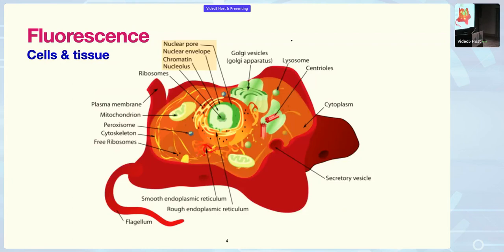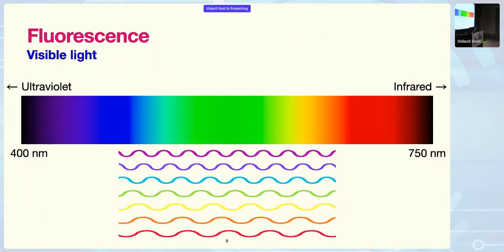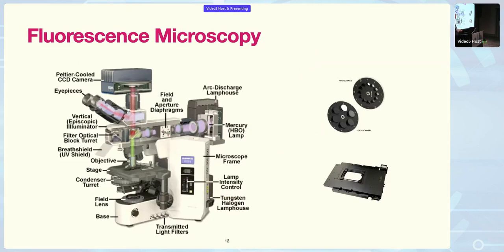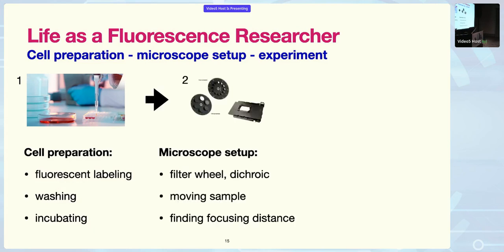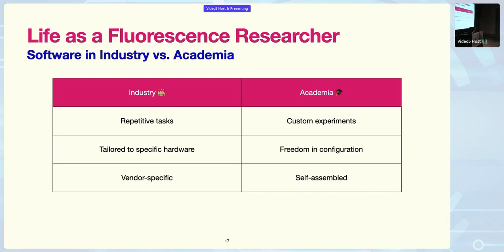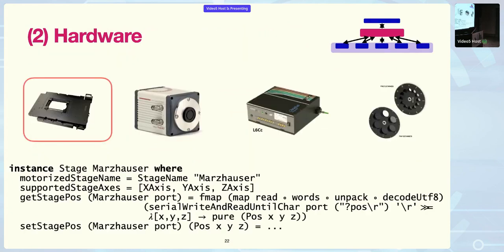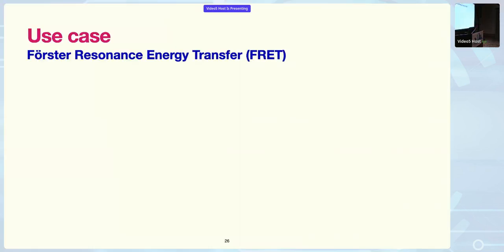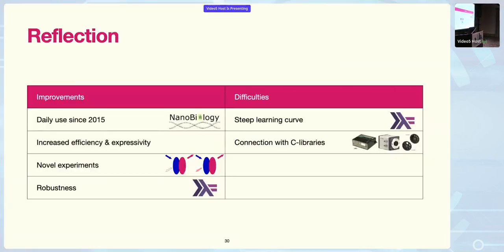[PADL'23] Fluo: A Domain-Specific Language for Experiments in Fluorescence Microscopy (App...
[PADL'23] Fluo: A Domain-Specific Language for Experiments in Fluorescence Microscopy (Application Paper)

Birthe van den Berg, Tom Schrijvers, Peter Dedecker

Fluorescence microscopy is a true workhorse in the domain of life sciences, essential for unraveling the inner workings of cells and tissue. It is not only used from day to day in industry, also academia push boundaries in research using and doing fluorescence microscopy. It is in the latter context that software that is sufficiently modular in terms of experiments and hardware is desirable. Existing solutions are too closely tailored to their accompanying hardware setup or too limited in terms of expressivity. We present 𝖥𝗅𝗎𝗈: a domain-specific language (DSL) in Haskell for setting up fluorescence microscopy experiments that can be combined and nested freely. It provides domain-specific features such as stage loops and time lapses, and is modular in terms of hardware connections. 𝖥𝗅𝗎𝗈 has been operational since 2015 at the Nanobiology Lab. It has not only improved researchers’ efficiency, but has also given rise to novel research results. For example, performing simultaneous Förster Resonant Energy Transfer (FRET) measurements, a mechanism for tracking energy transfer between a donor-acceptor pair, uses advanced time-lapse experiments and serves as an example use case in the paper. We reflect on the choice of Haskell as a host language and the usability of the DSL.